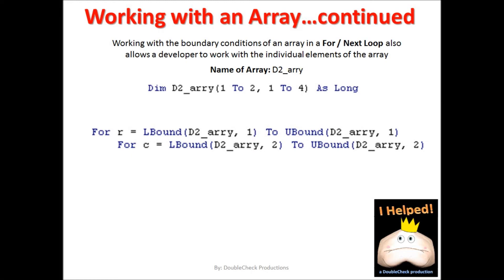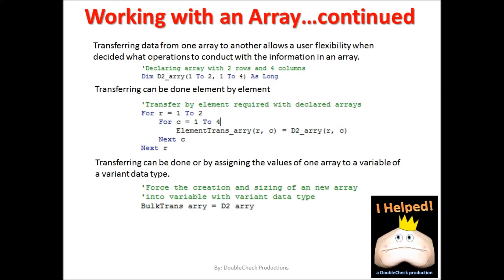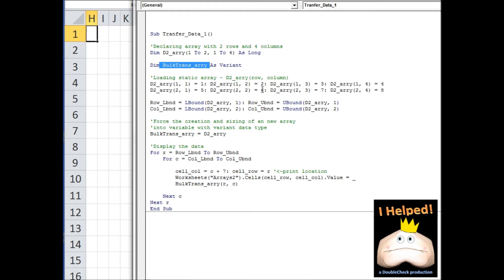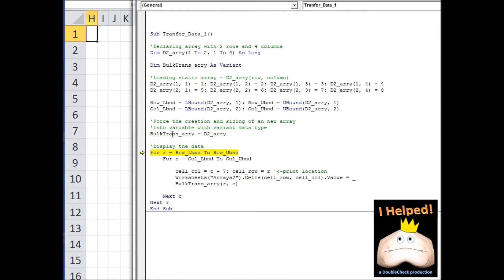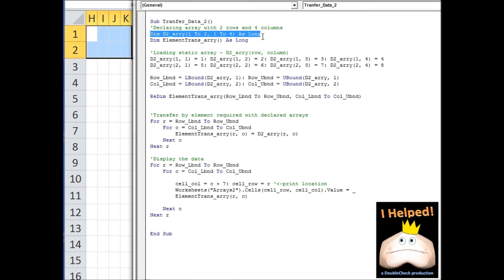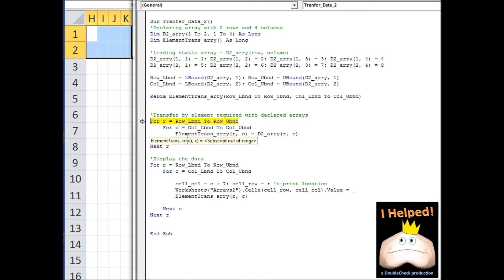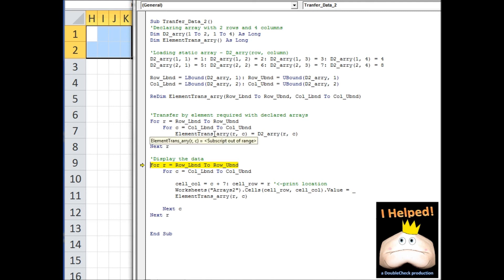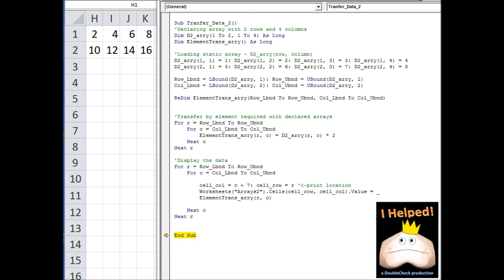VBA Tutorial (Chap 6): Arrays (4 of 6)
VBA Tutorial (Chap 6): Arrays (4 of 6) - This video is intended to show user how to create and use arrays in Visual Basic for Applications

Using  LBound and UBound (0:00)
Transferring data between arrays (0:58)
Instant Transfer between arrays Example (1:57)
Transfer between arrays by Element Example  (4:40)
Manipulating data during transfer (07:39)